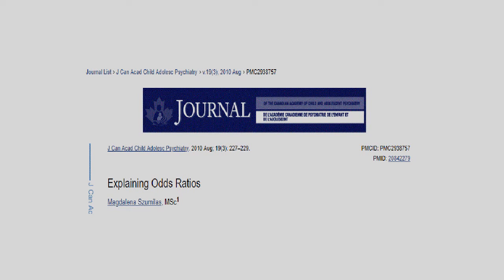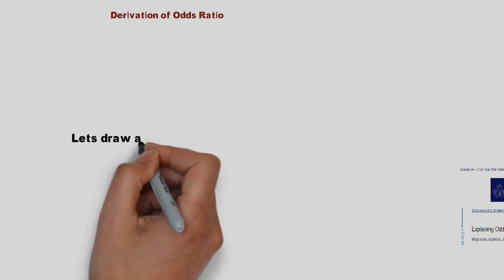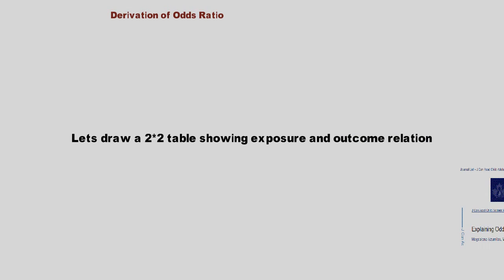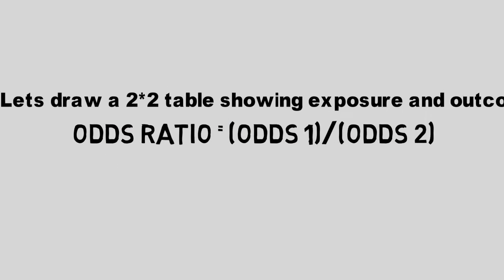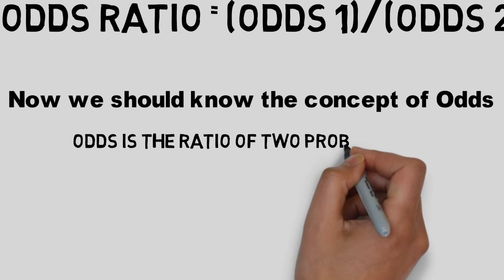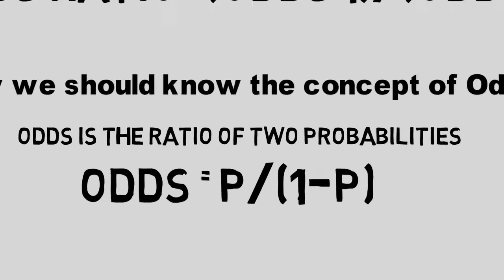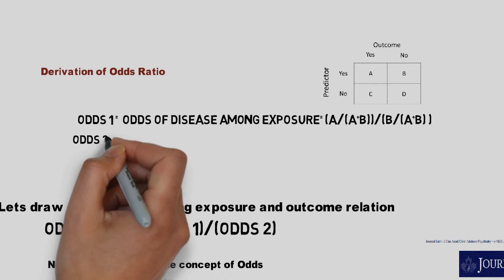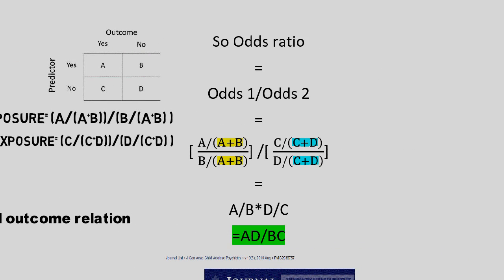Deriving Odds Ratio formula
This video explains the derivation of Odds ratio formula i.e. ad/bc